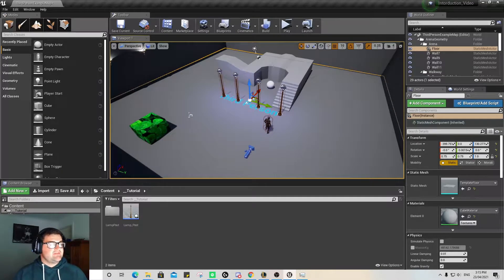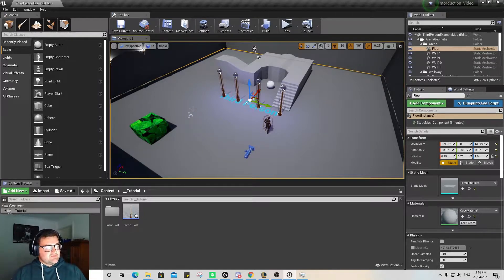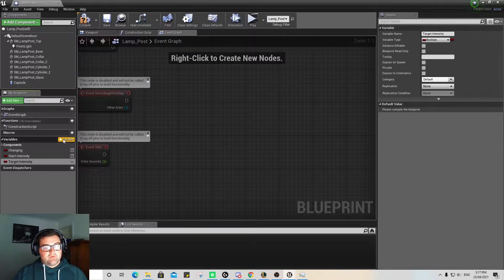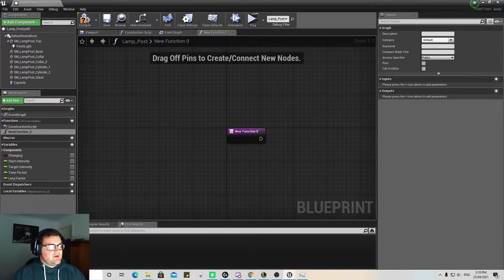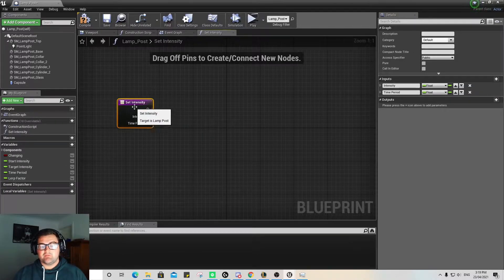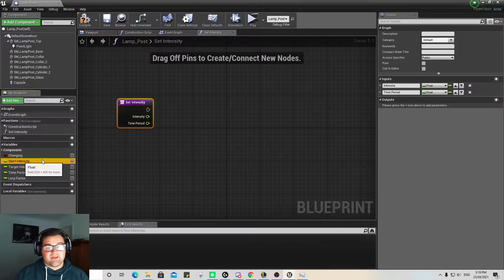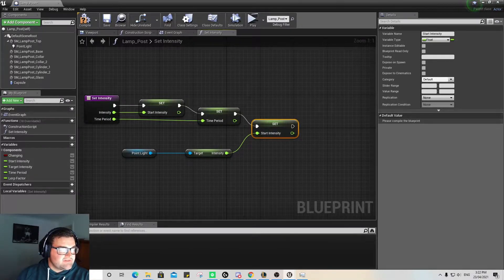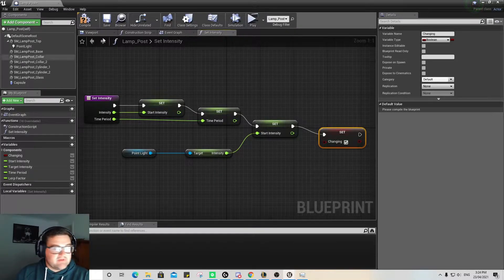UE4 4 - Using Functions and Variables Intensively on Unreal Engine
We will be taking a deep look in to using functions and different code (specifically variables) to complete tasks. We will be following on from the previous video in this series and making the lamp post light intensify at a specified rate.